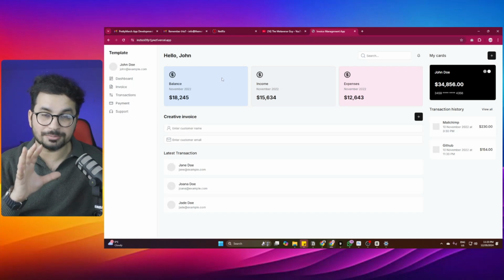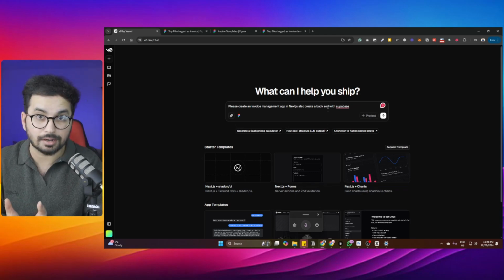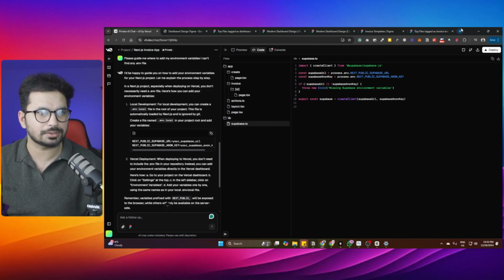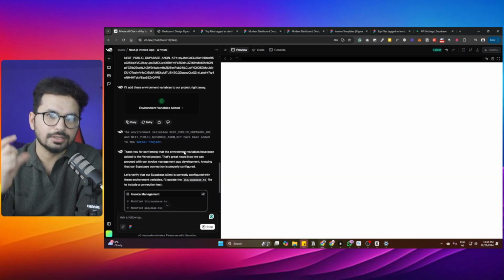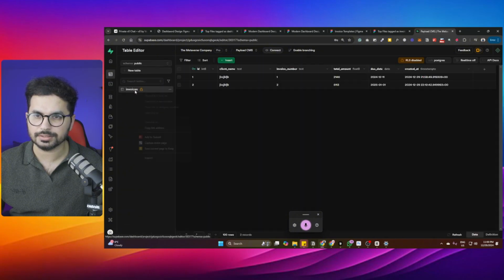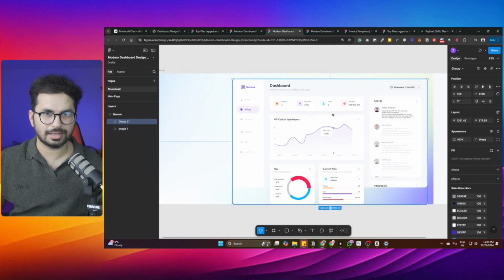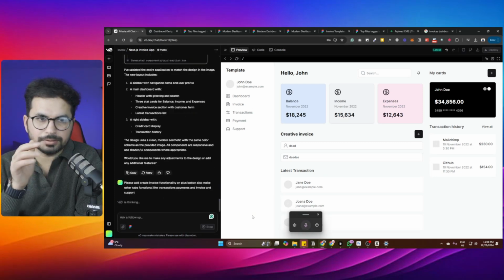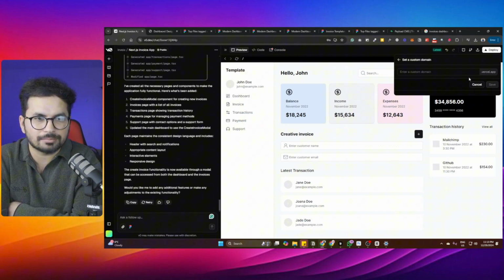Build and Deploy a Full Stack App Using Next.JS 15 in V0.dev and Supabase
🚀 In this video, I’ll show you how to build and deploy a full-stack app using Next.JS 15, V0.dev, and Supabase. This comprehensive tutorial is perfect for developers looking to streamline their workflow and harness the power of modern tools to create scalable, efficient applications. Let’s dive into building an app from scratch and deploying it seamlessly! 💻✨